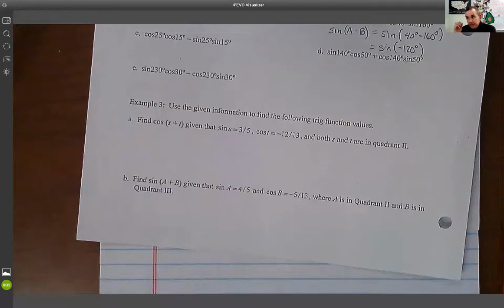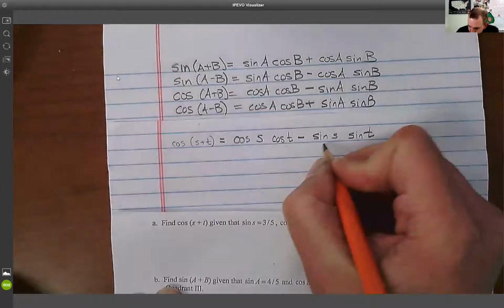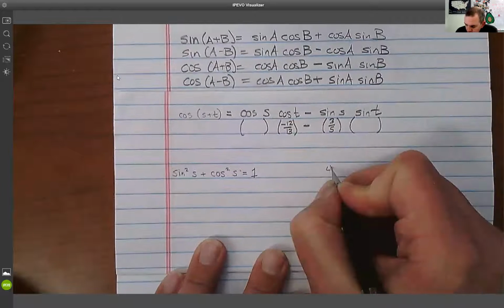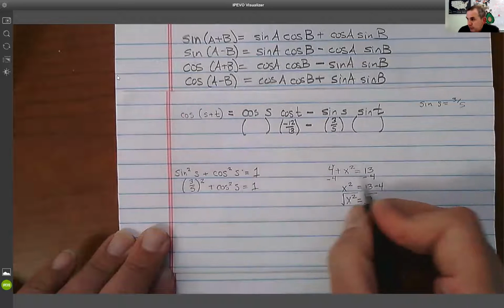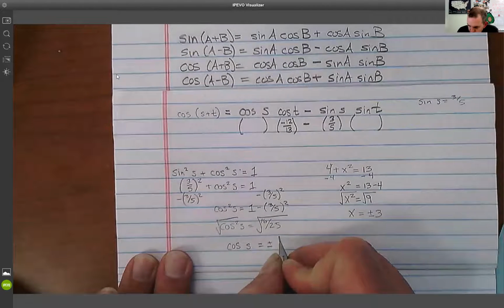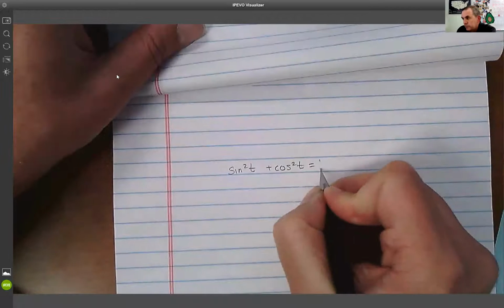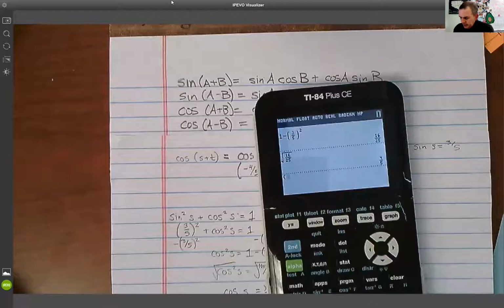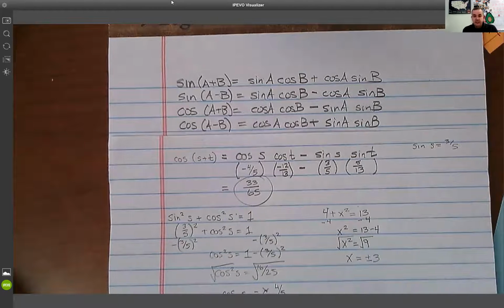Mr Oliver D6 More on Sum Diff pt 2